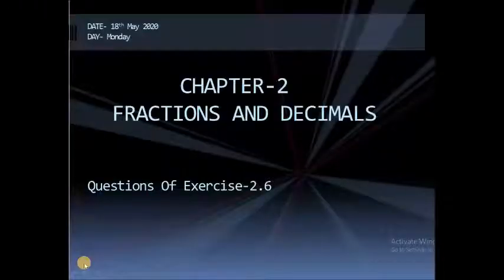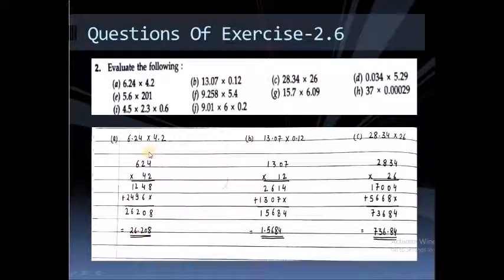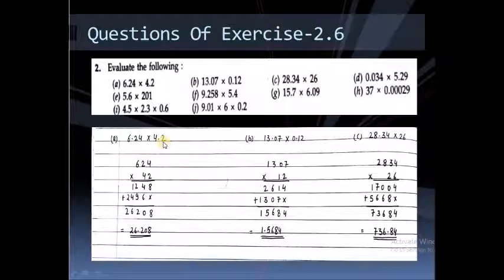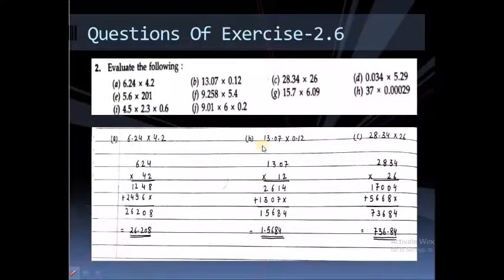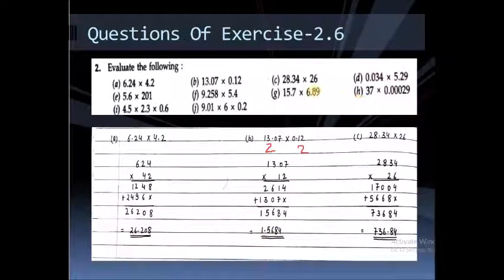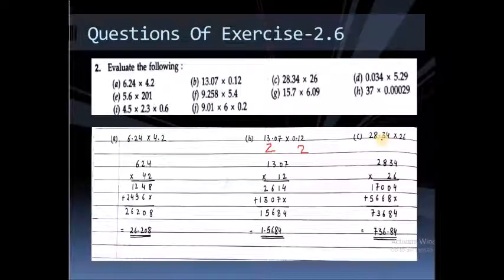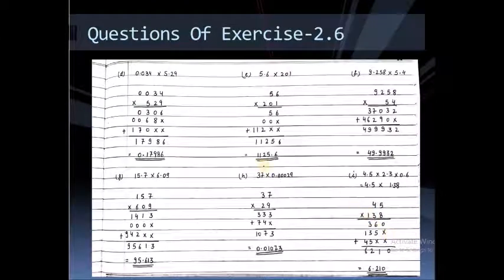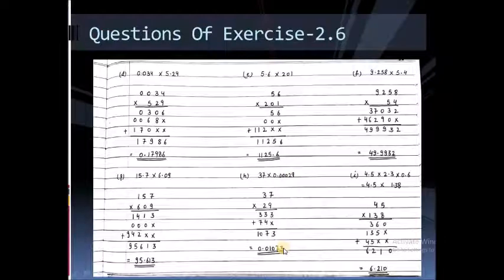Fractions and Decimals(Lecture-16)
Class-7,Chapter-2
Questions on multiplication of decimals